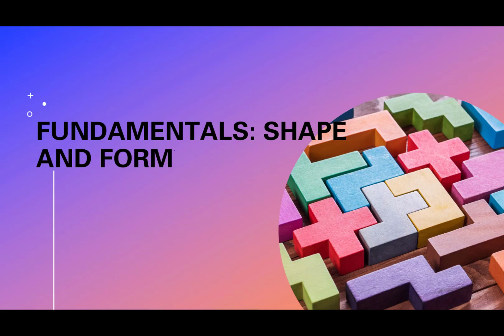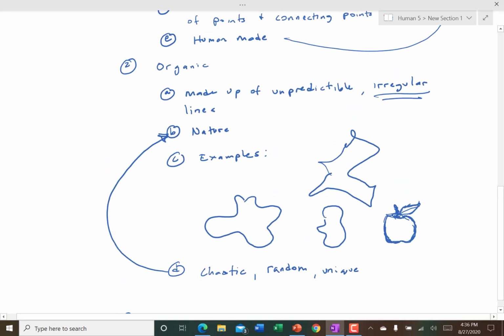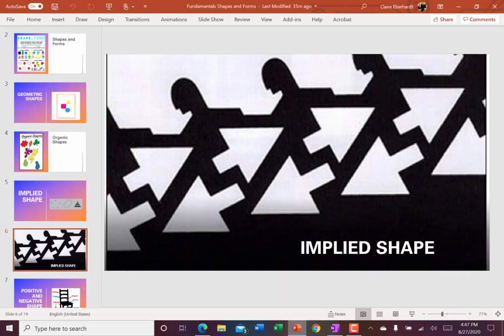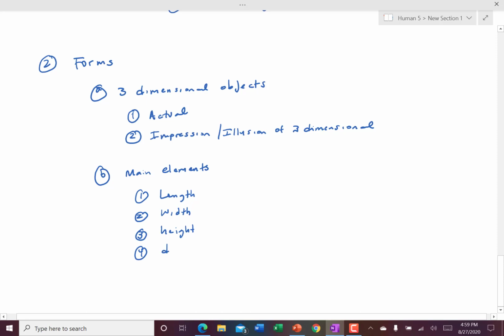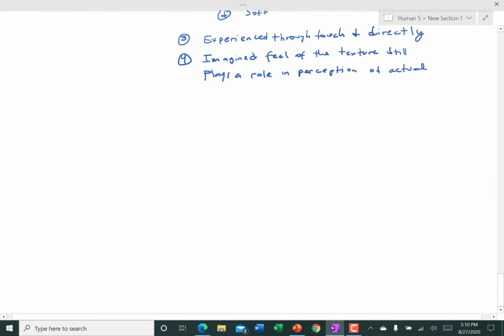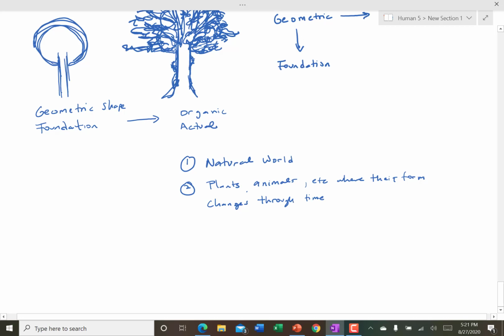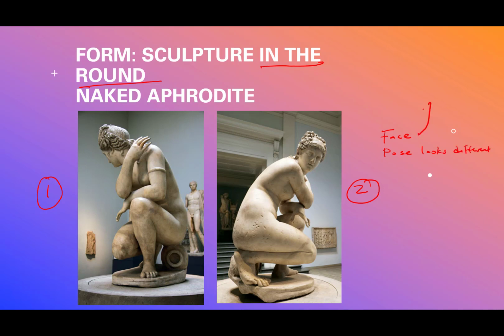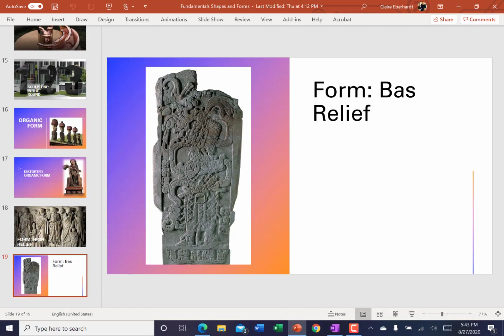Fundamentals Shape and Form